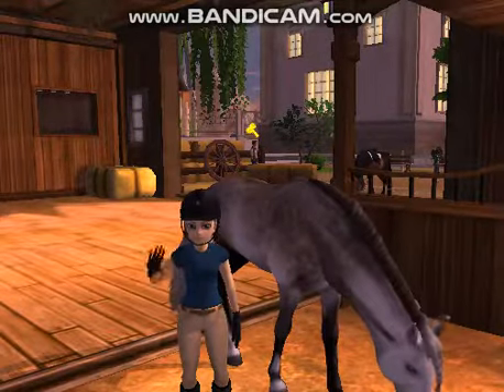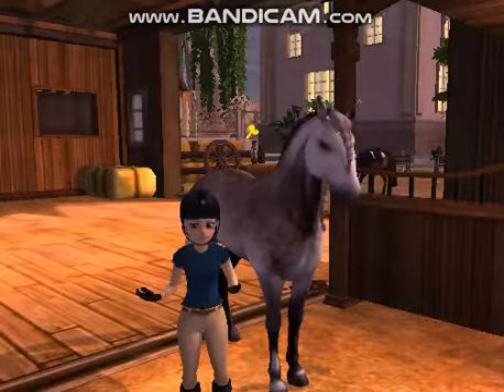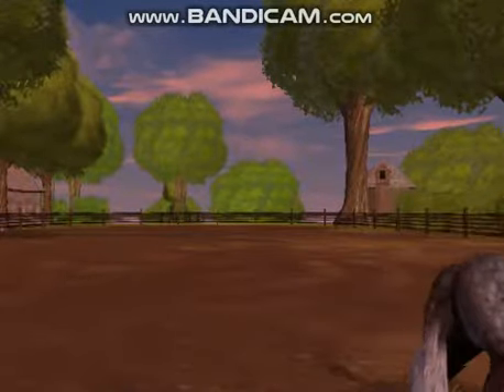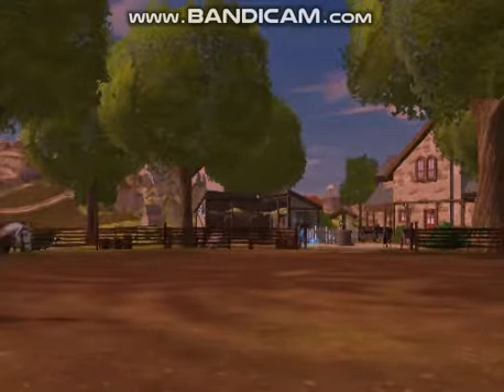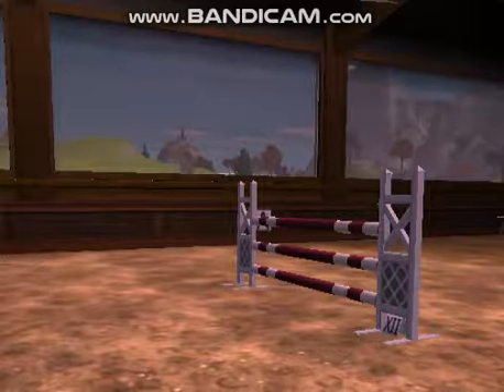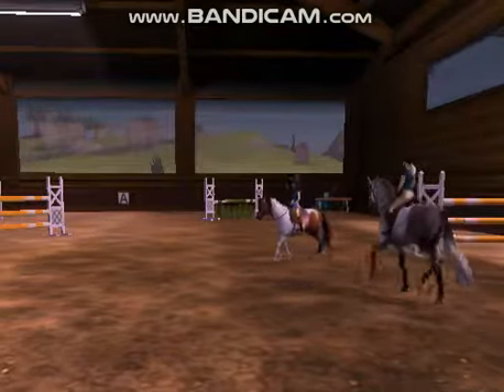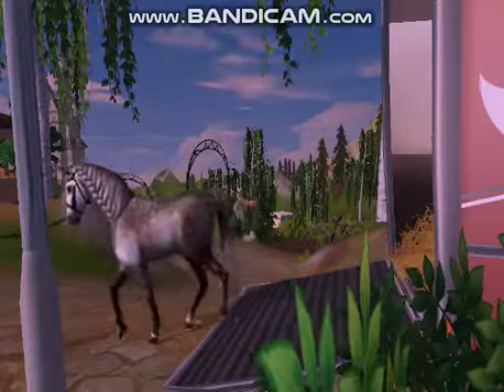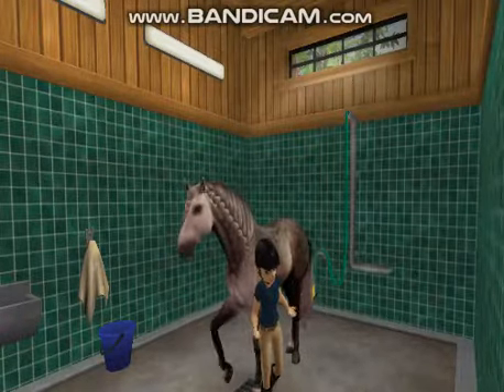Hunter schooling Lilli! |SSO REALISTIC ROLE PLAY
Hey guys! I hope you enjoyed watching me hunter school Lilli. :)

Club Instagram: @northernhuntersassociation